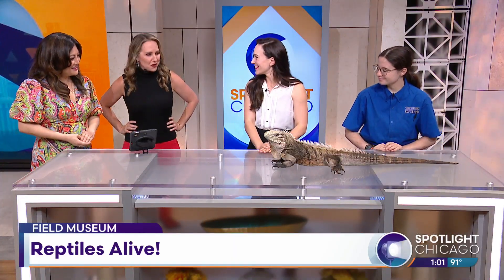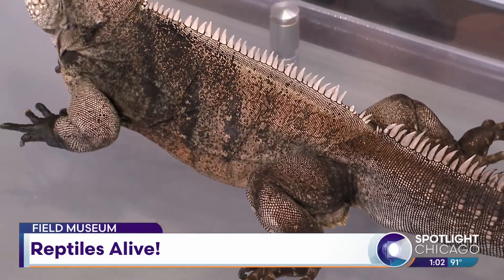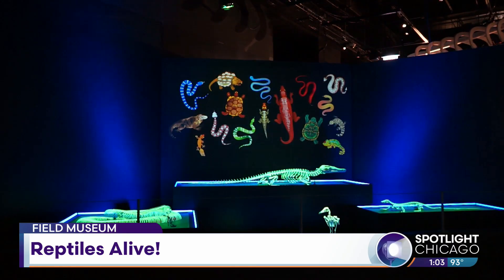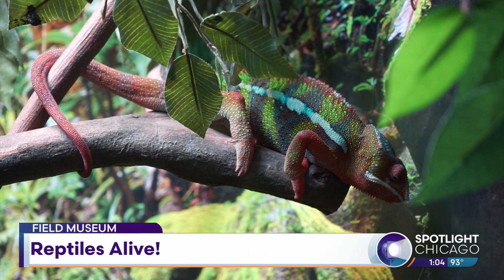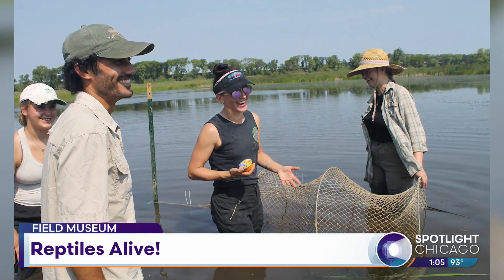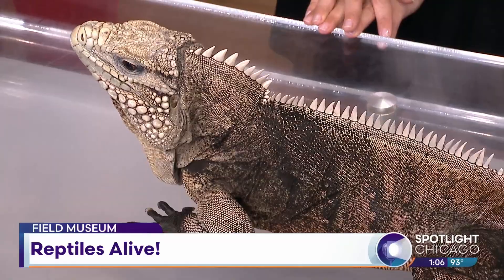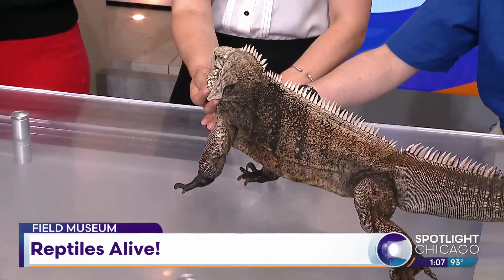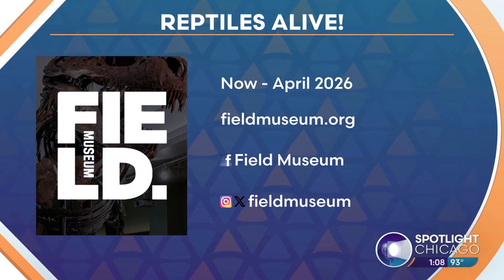Field Museum: Reptiles Alive!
From snakes and lizards to chameleons and alligators...explore the fascinating world of live reptiles at The Field Museum. The "Reptiles Alive" exhibit has hands-on activities and science for the whole family to discover. Doctor Sara Ruane and Hannah Albers join us with more.